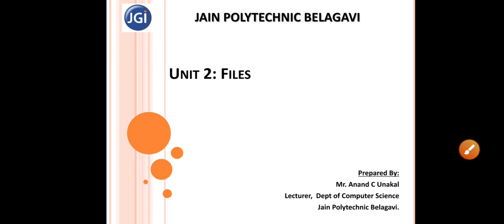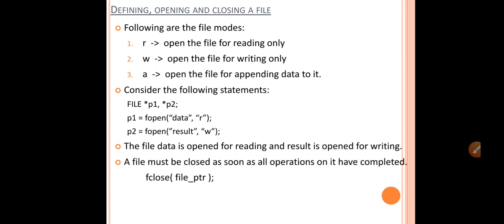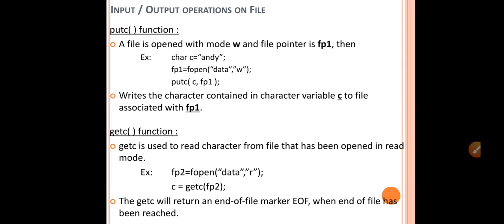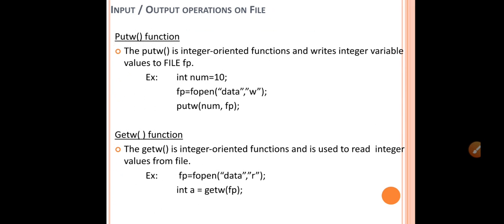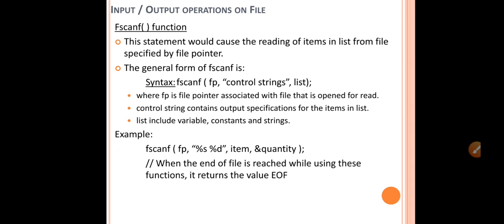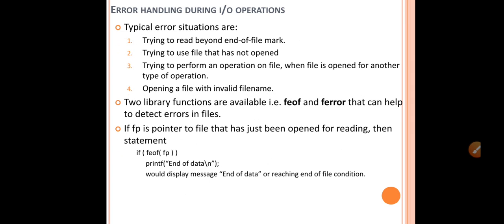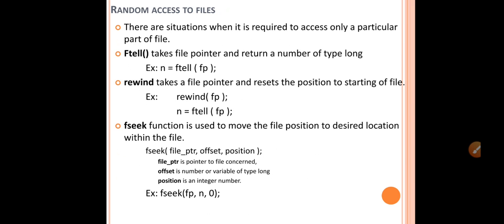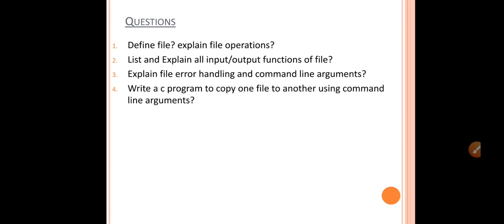15CS41T-DATA STRUCTURE-UNIT 2-FILES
In this tutorial we study about file and file operations.